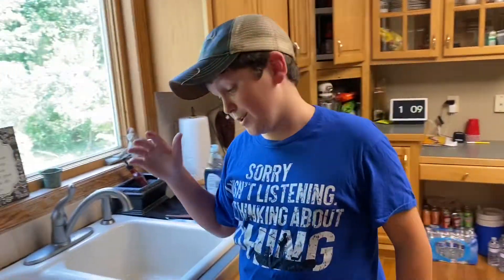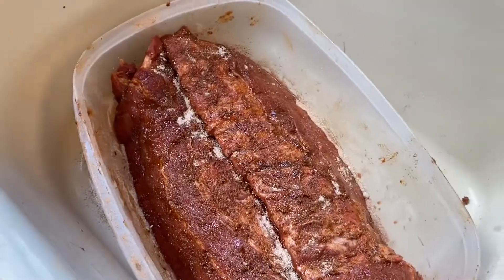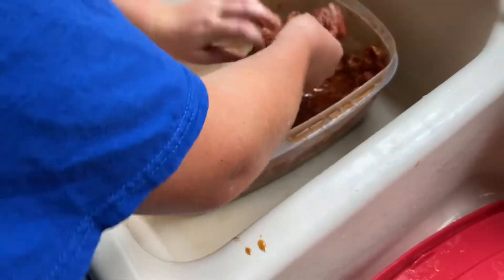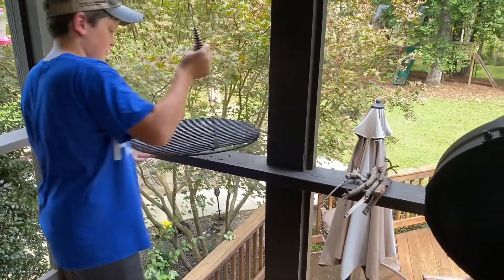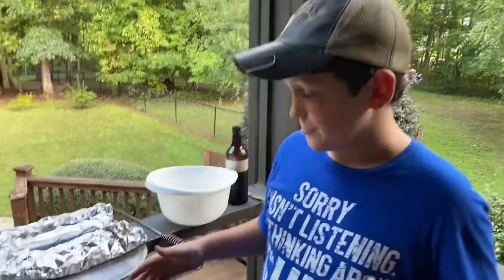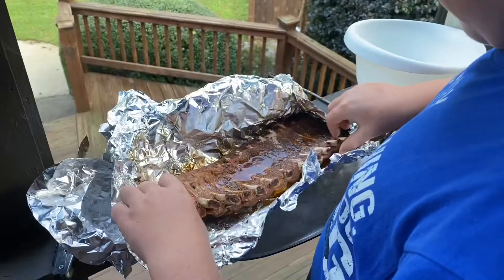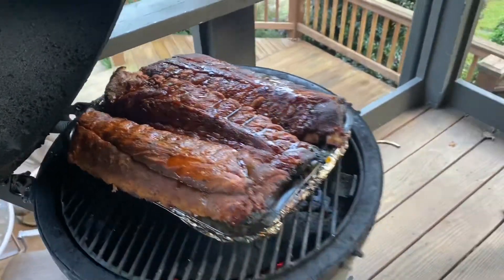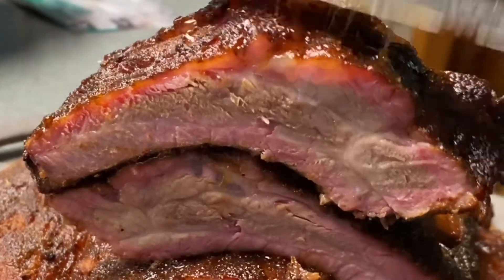Baby Back Ribs By Reid Briggs aka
This is how we make them...its so easy a kid can do it!